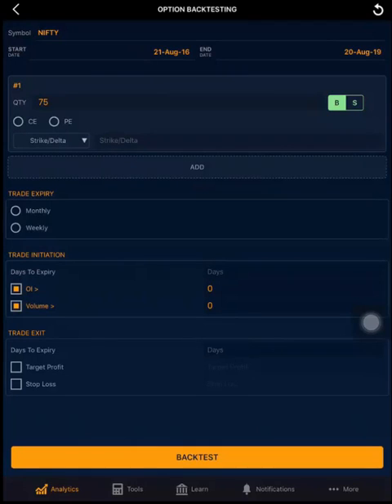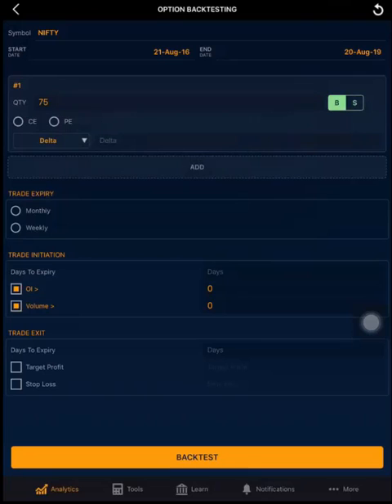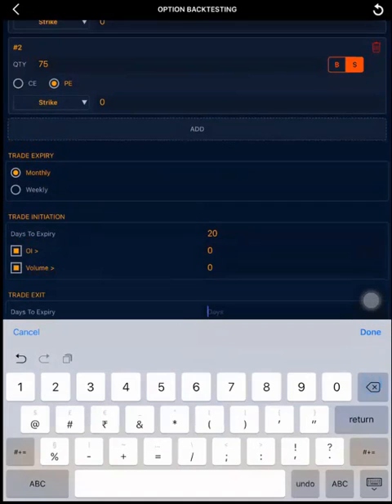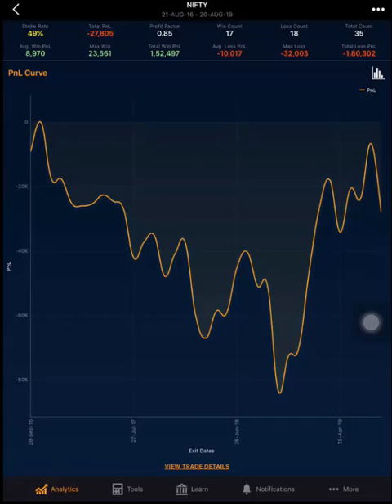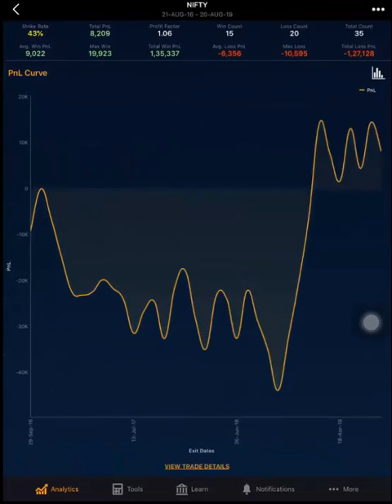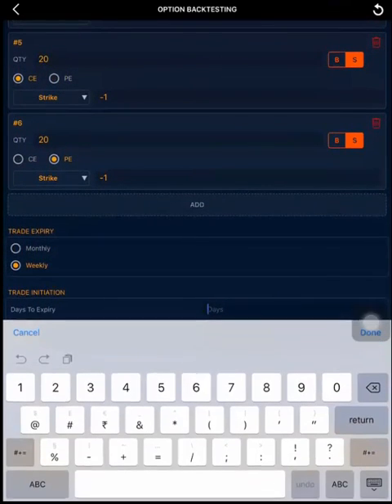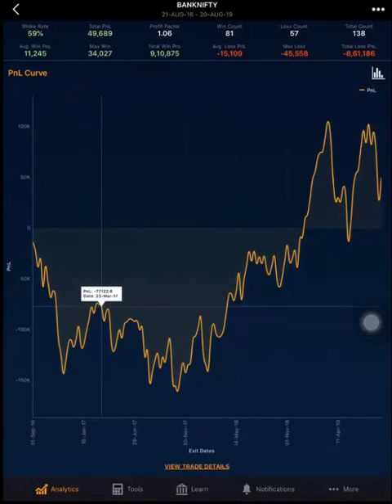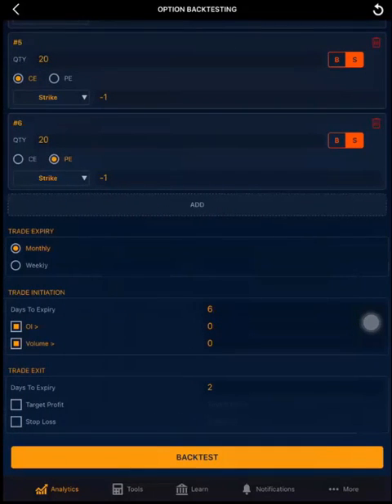Options Backtesting || Quantsapp Analytical Tools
Learn about Options Trading with the help of Quantsapp Application. Navigate to the web app

» Tools Used
0:04 Backtesting